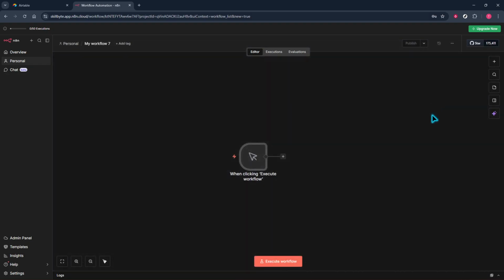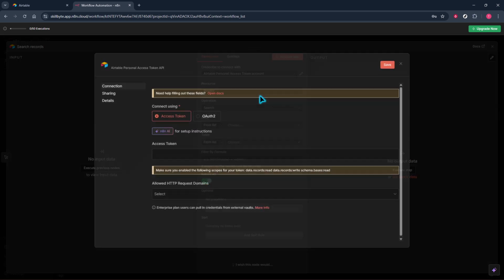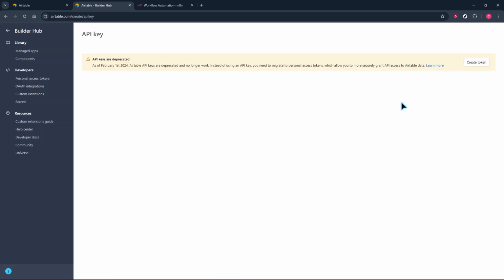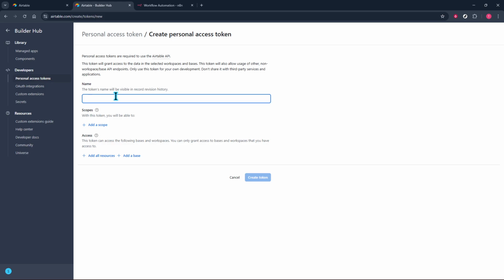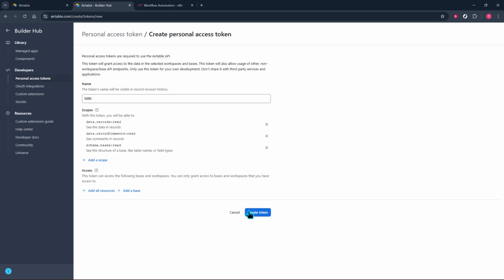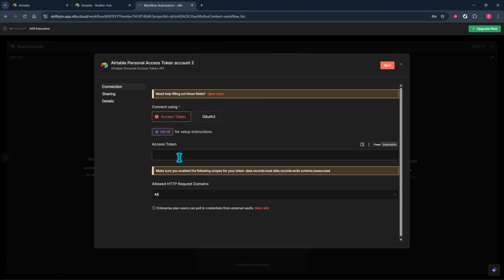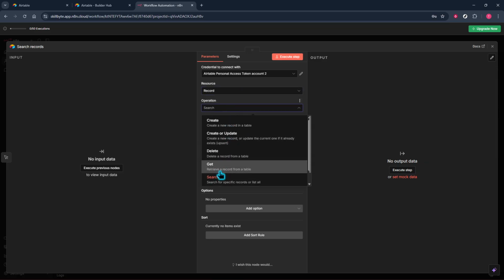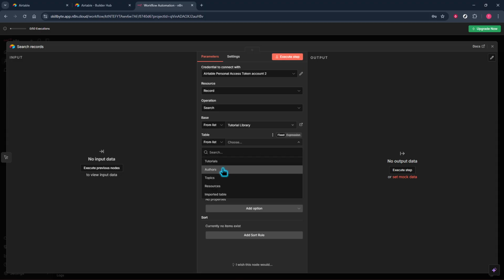How To Use Airtable With N8N [2026 Guide]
How To Use Airtable With N8N